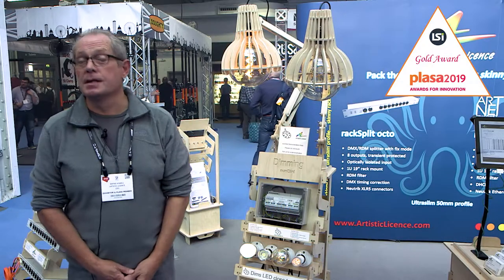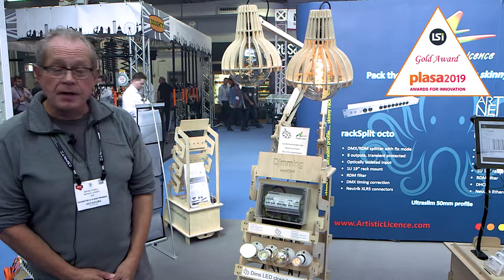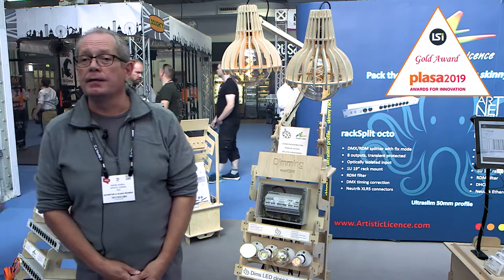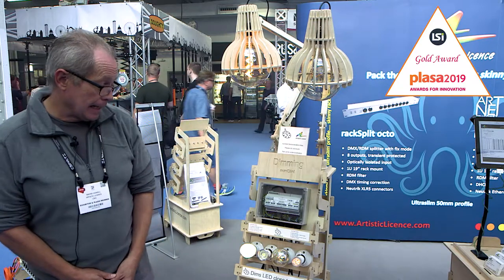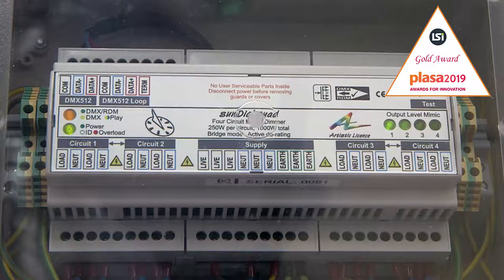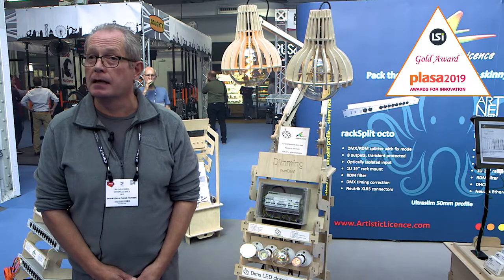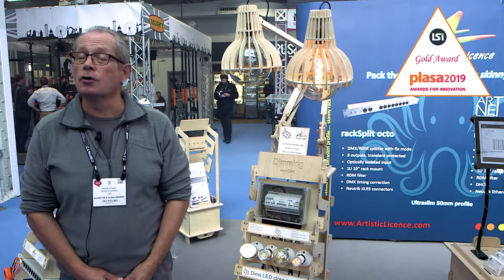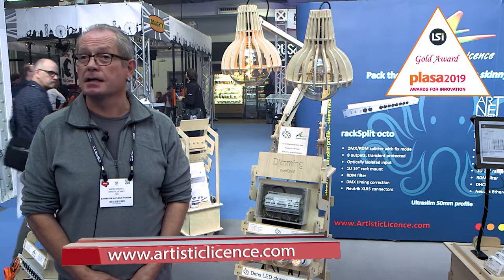PLASA Awards for Innovation 2019 - Artistic Licence sunDial quad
Wayne Howell of Artistic Licence introduces the Gold Award winning sunDial quad